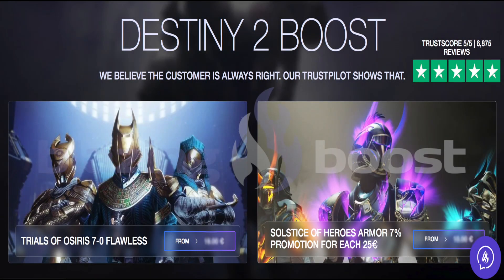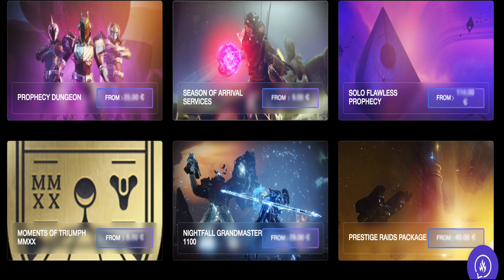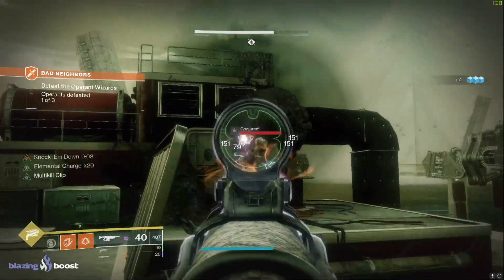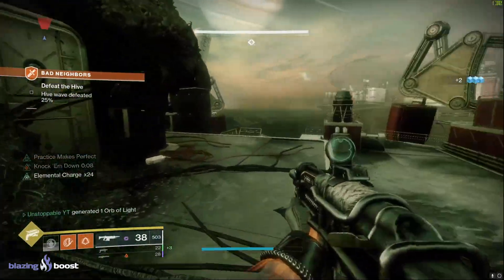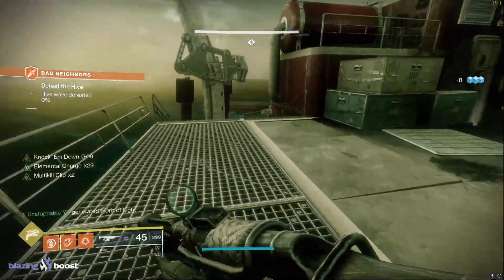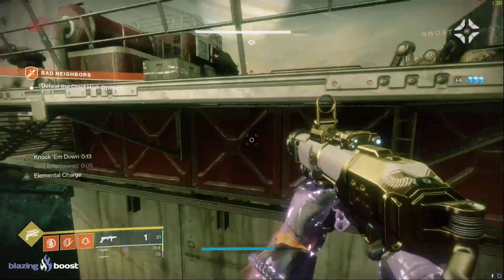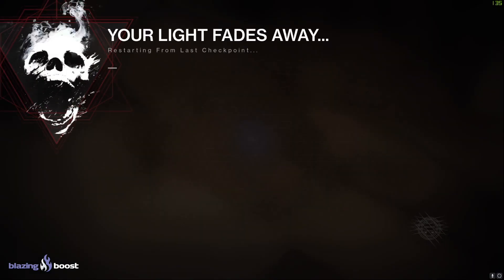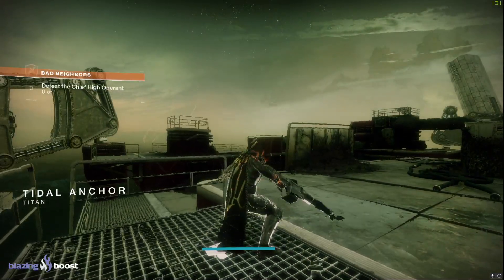Destiny 2 - FARM THIS NOW! New Unlimited Exotic And Prime Engram Farm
*My Setup*
Monitor: SAMSUNG LU28E590DS 4K Ultra HD 28" LED Monitor
Macbook: Macbook Pro 2017 Touch Bar
Pc: CyberpowerPC Contender 1060 Gaming PC
Keyboard: Razer Blackwidow Elite / With Arm Rest
Mouse: Razer Deathadder Elite
Webcam: Logitech C920 Full HD
Recording Device: Elgato HD60
Mic: Blue Snowball

destiny 2